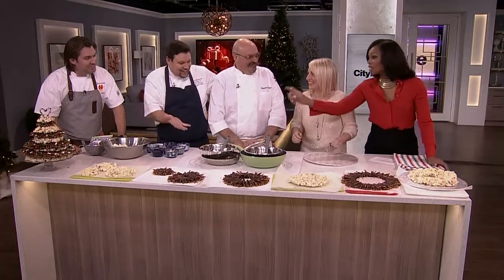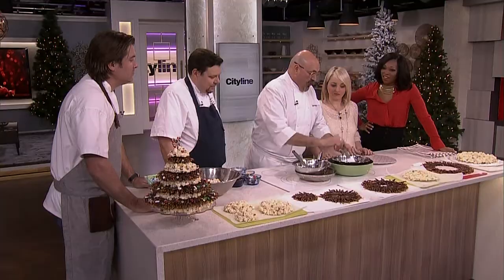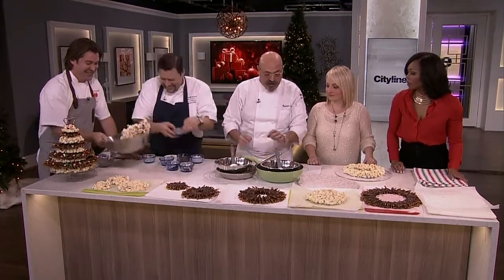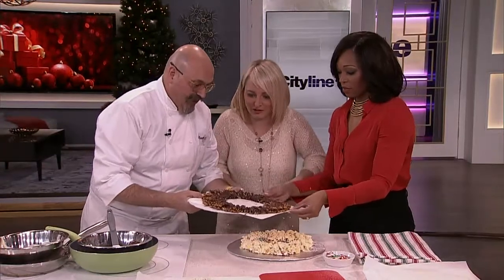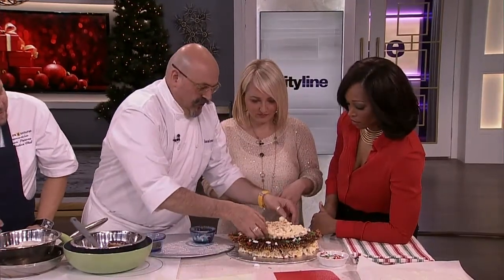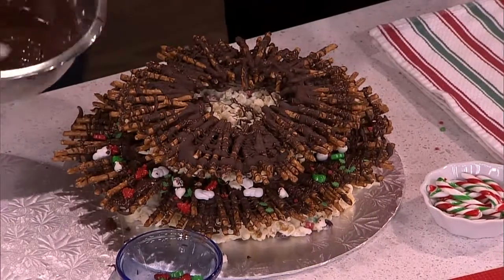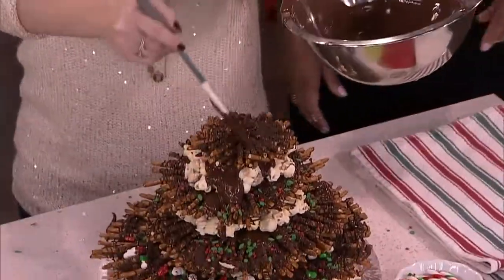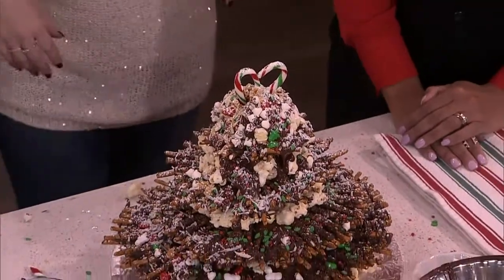Pretzel and popcorn Christmas tree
Wow your party guests with this beautiful and delicious treat from Chef Massimo Capra!